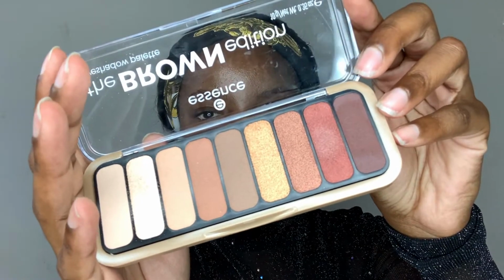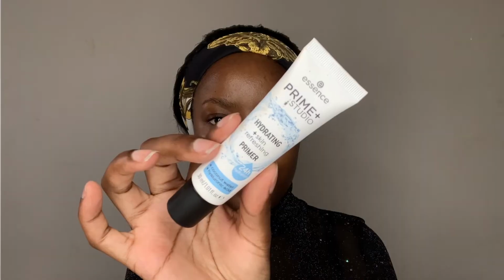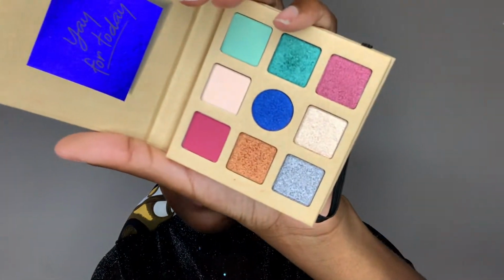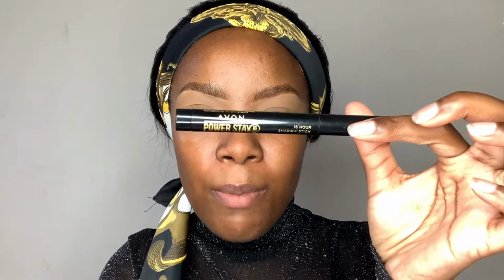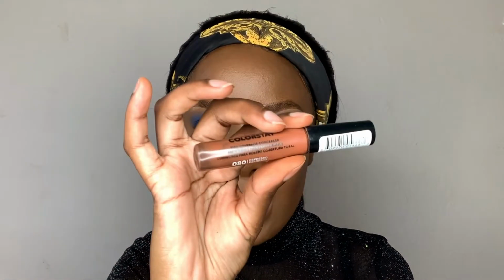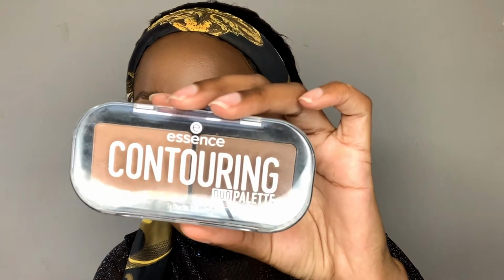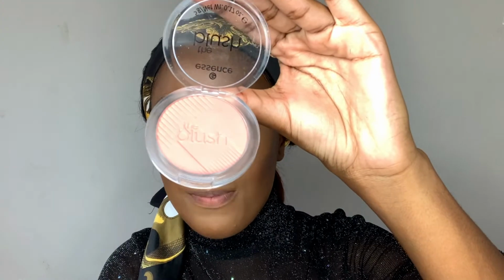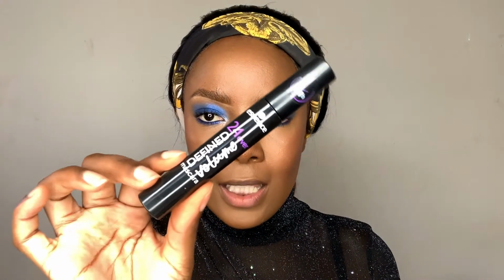CCGRWM + Q&A | FEARS OF BEING A MICRO INFLUENCER | WORKING WITH BRANDS IN SA |South African YouTuber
Thank you all so much for your questions, I truly had fun engaging and I'm keen for you all to get to know me a bit more. This is definitely the first of many videos like it!

Equipment:
- iPhone XR
- 18 Inch Bi-color LED Ringlight
- Tripod